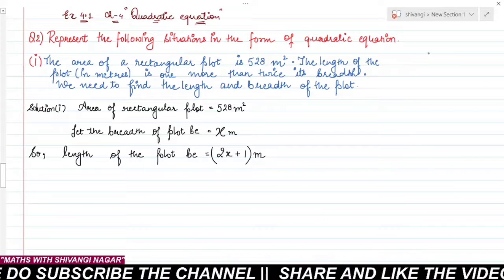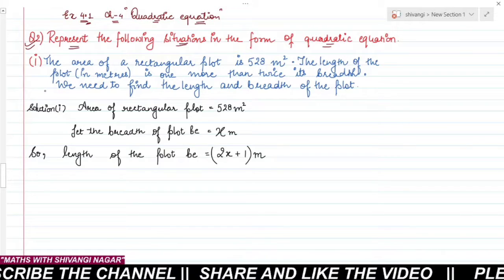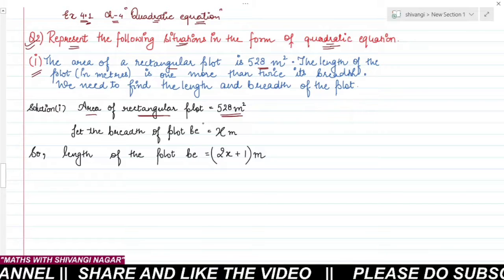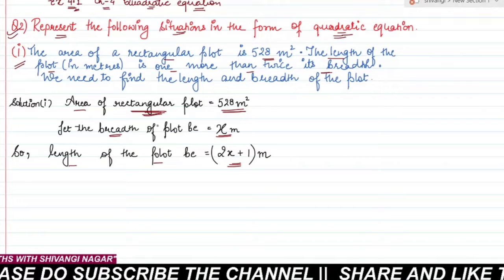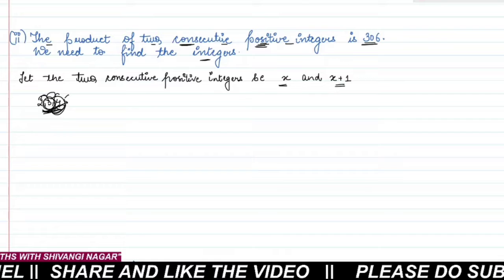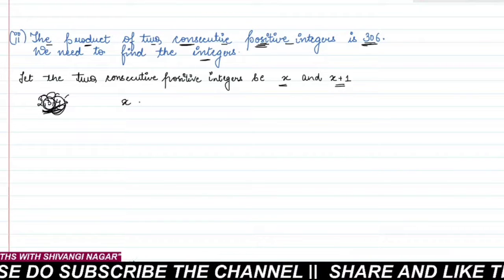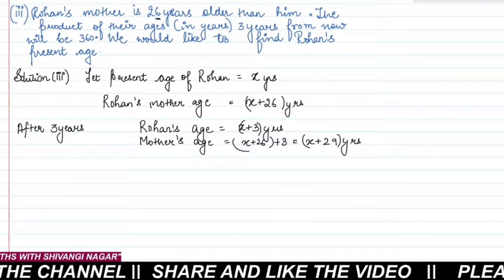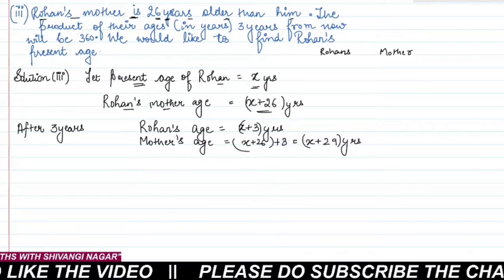TRICKS TO FORM QUADRATIC EQUATION | WORD PROBLEMS | CH-4 , EX-4.1, Q-2 NCERT CLASS-10 CBSE